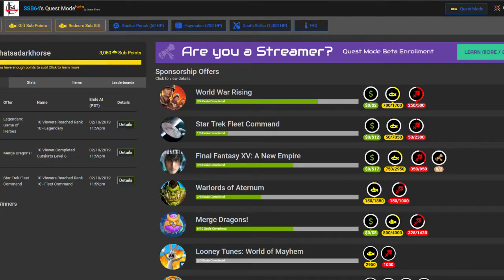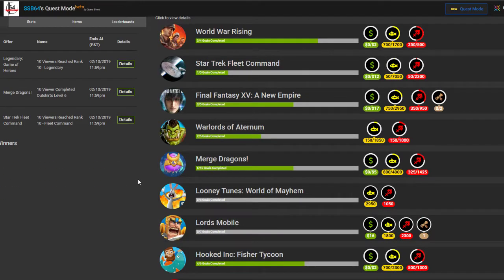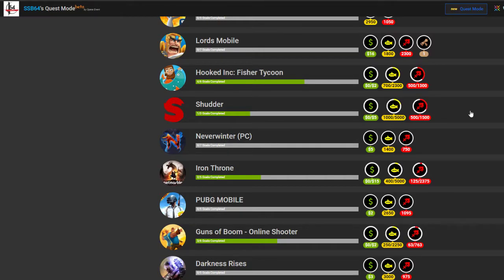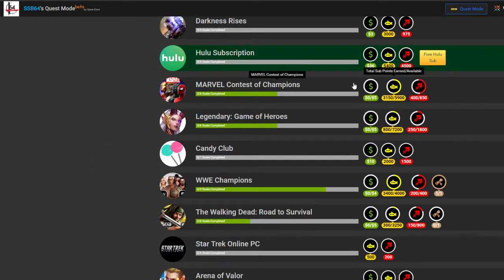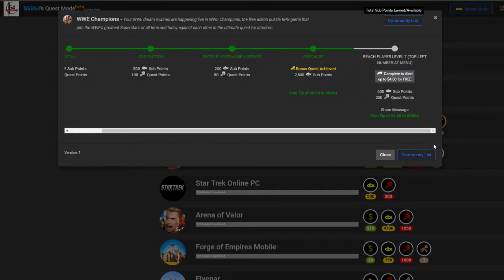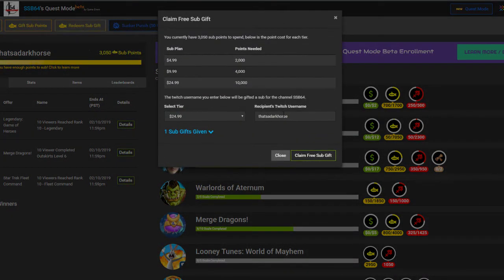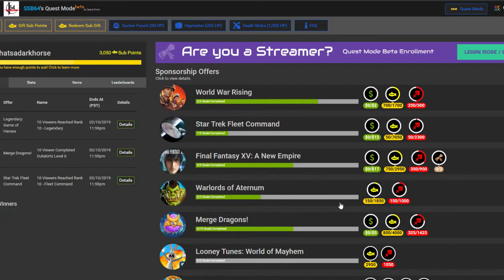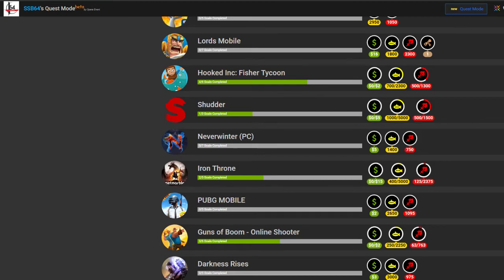How to earn FREE Twitch subs